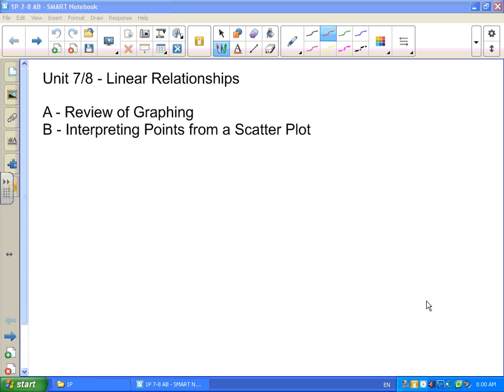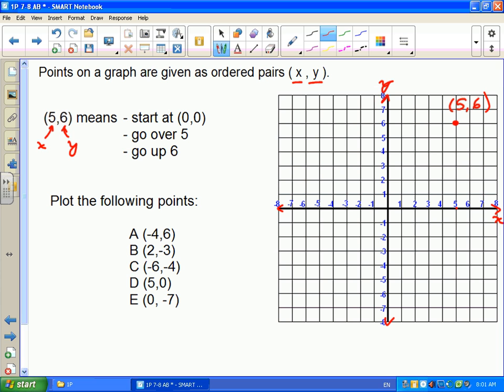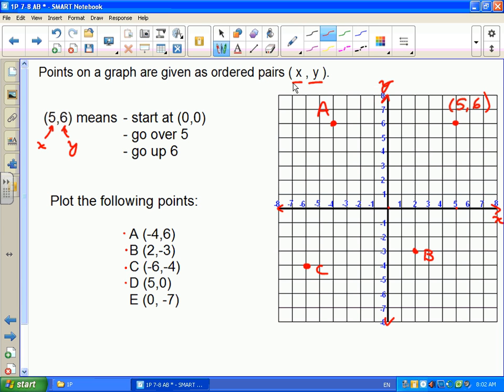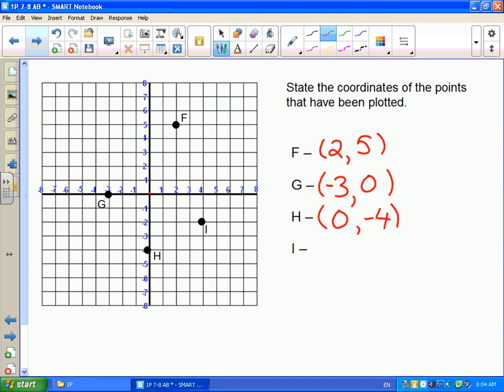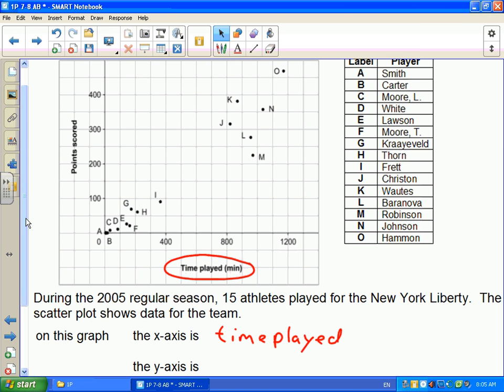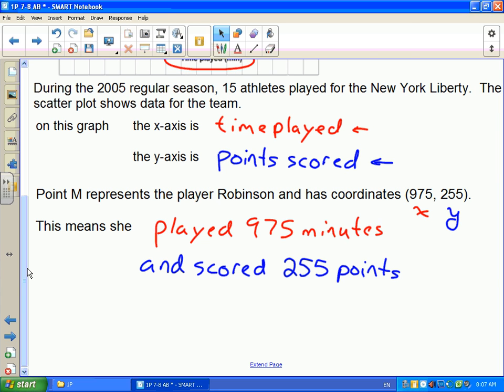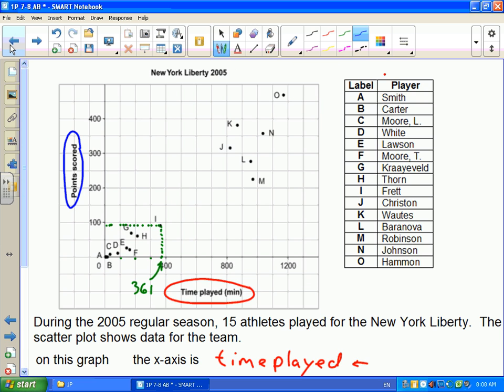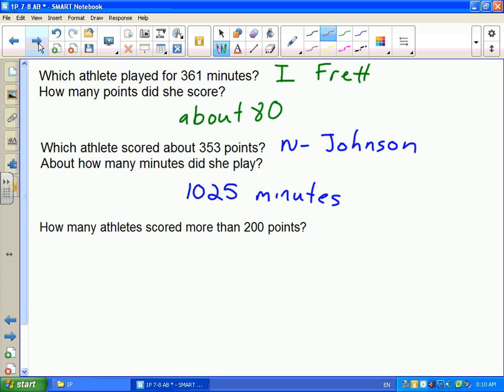1P 7&8 AB Graphing